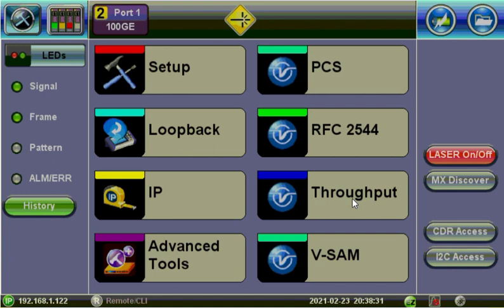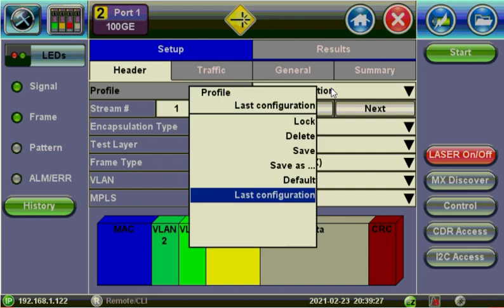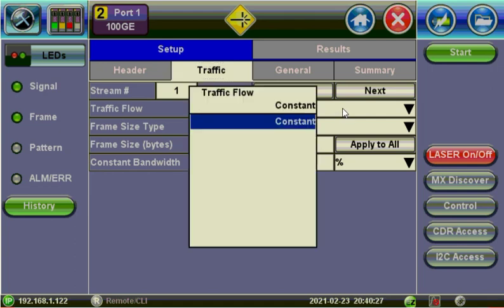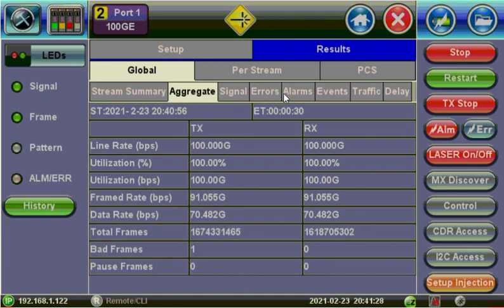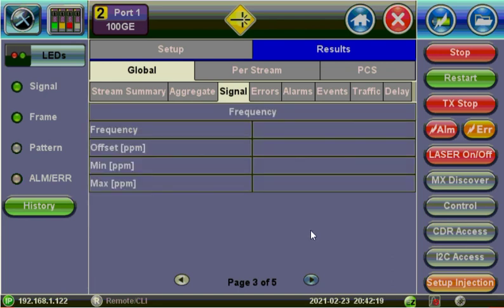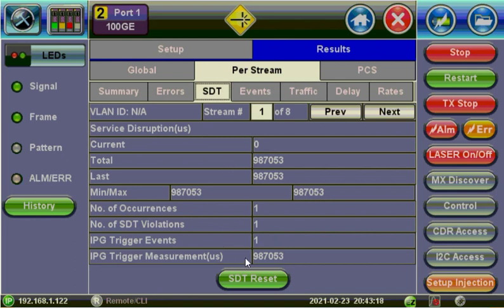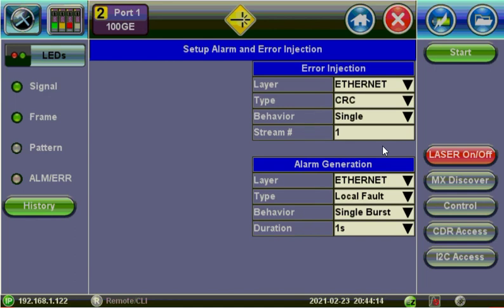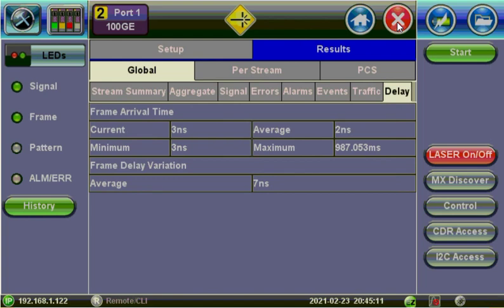VeEX ETH Testing Throughput Testing